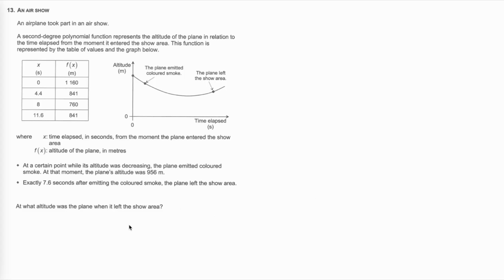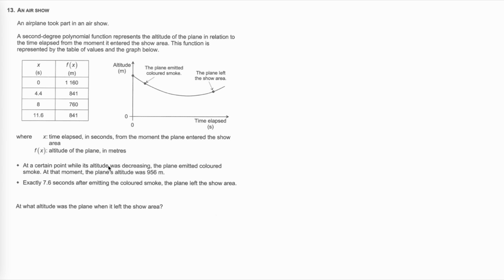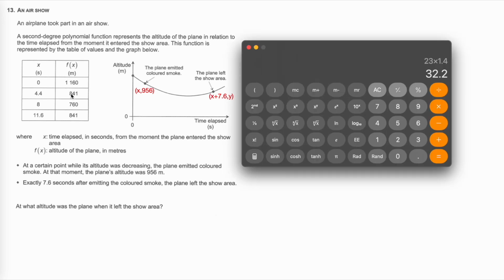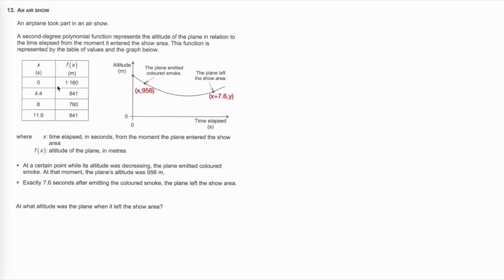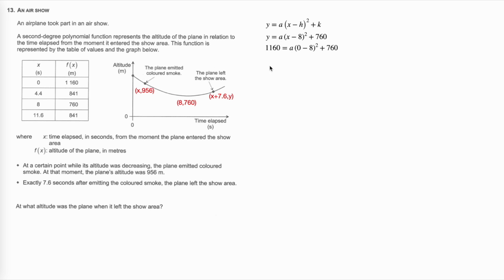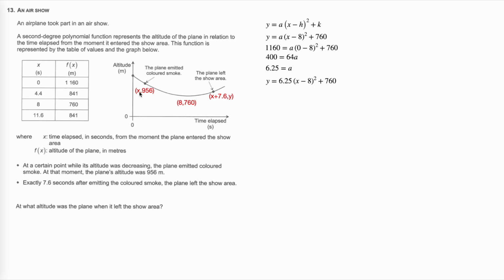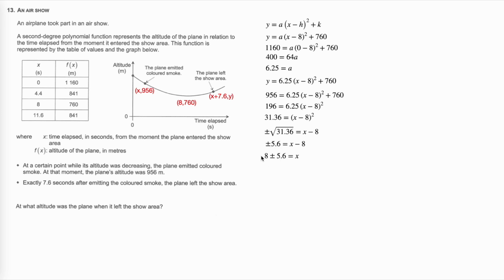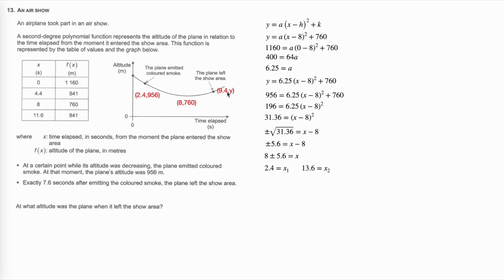Question 13 IV Math SN 2018 Exam